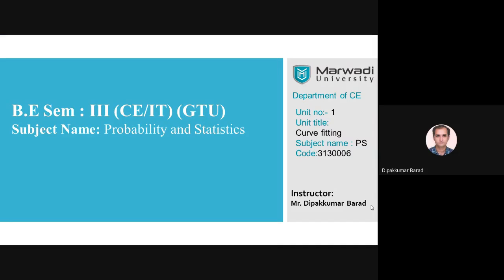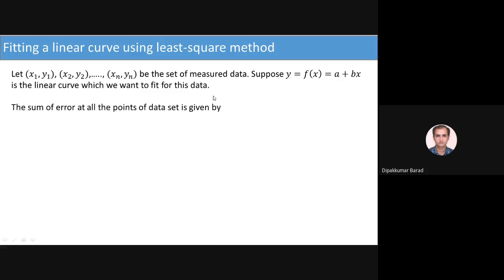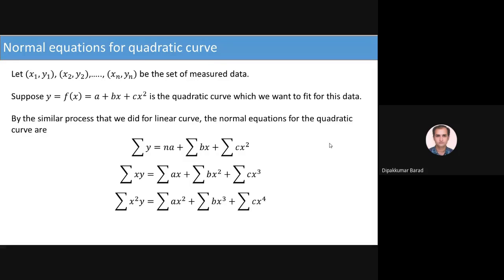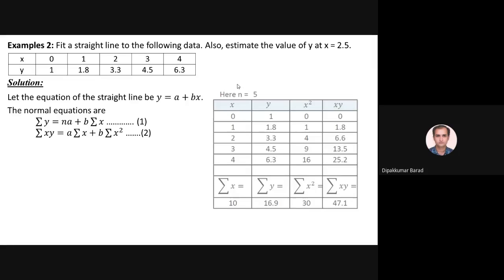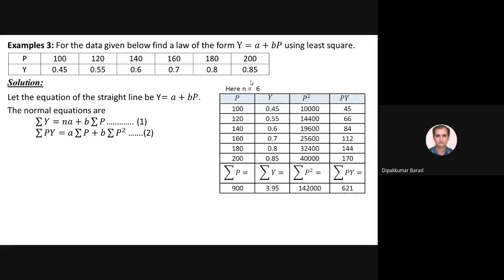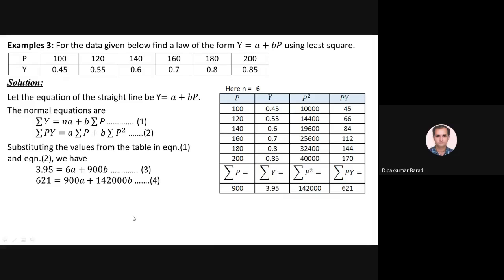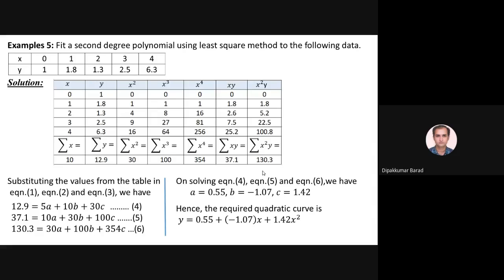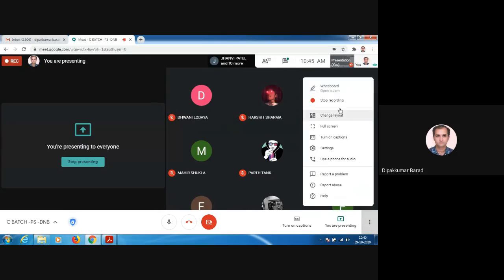C BATCH PS DNB 2020 10 09 at 9 30 to 11 30